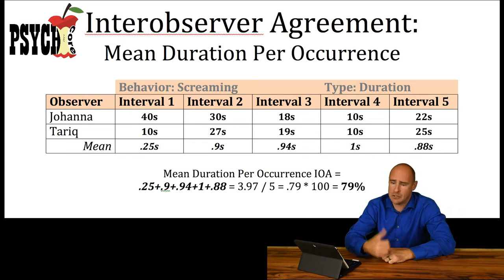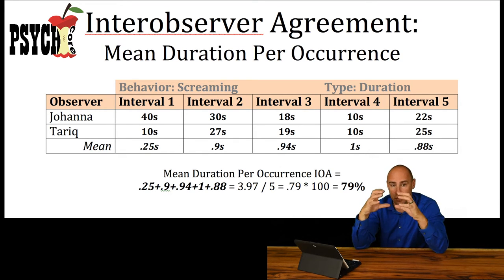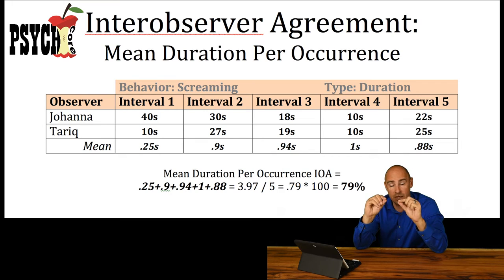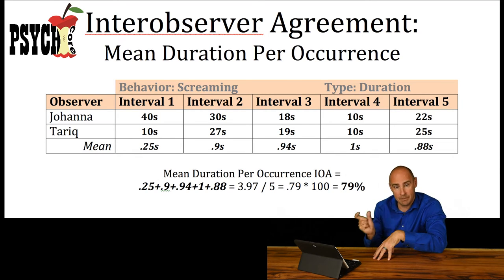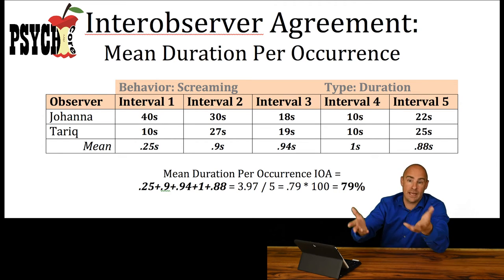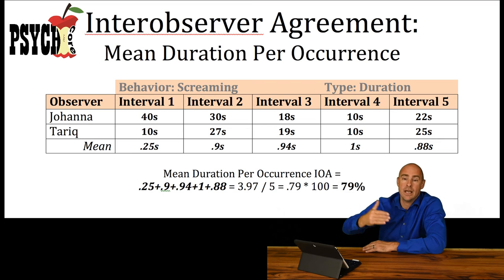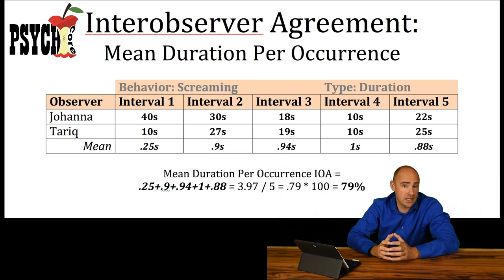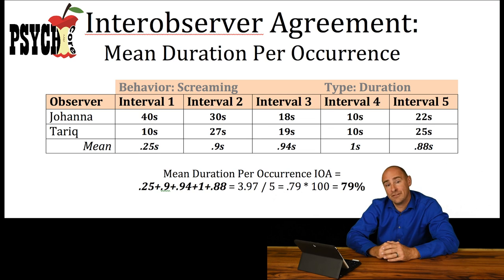Mean Duration Per Occurrence IOA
A brief definition of mean duration per occurrence interobserver agreement.